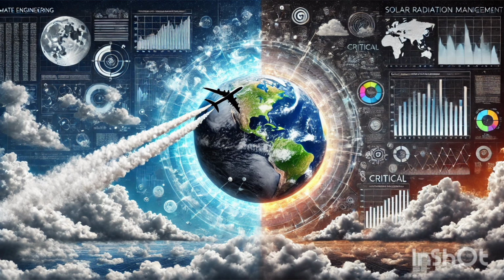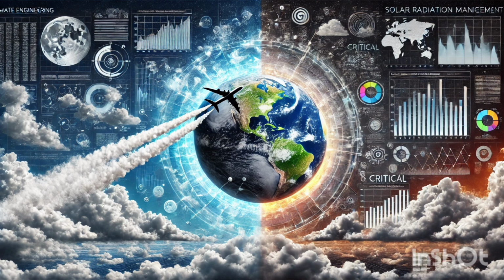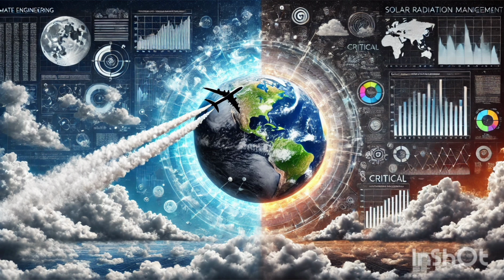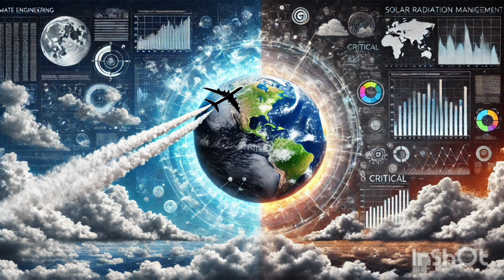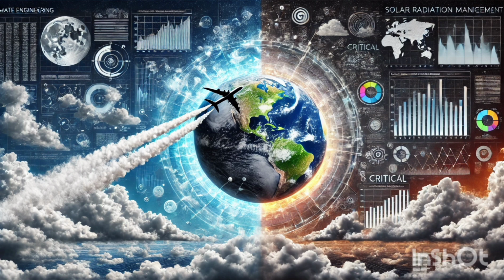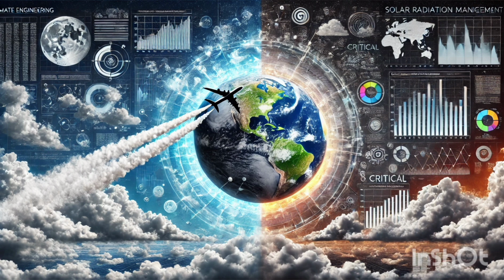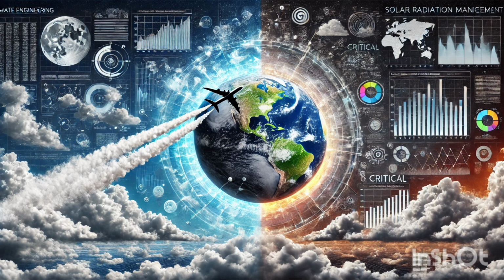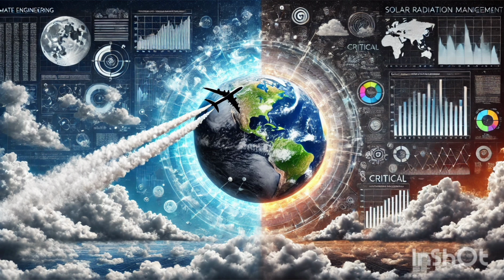Dane Wigington vs. MetaBunk: Climate Engineering & Weather Modification | Neural Echo Chronicles #3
In this insightful video, we explore the controversial topic of climate engineering and weather modification through a detailed briefing document, drawing from multiple sources, including an interview with Dane Wigington, lead researcher for Geoengineering Watch, from the documentary "Are Chemtrails Real?"

The video also incorporates supporting information from the articles "Climate Change Technology: Is Shading the Earth Too Risky?" and a discussion on the forum MetaBunk, which offers critical analysis of claims made in "The Dimming."

Key Themes:

The existence of Solar Radiation Management (SRM) using aerosol spraying and its potential impact on the environment.

Denial and secrecy surrounding climate engineering, with allegations of gag orders and lack of official acknowledgment.

The role of powerful elites, corporations, and governments in maintaining these programs.

Aluminum as a key component in climate engineering, with discussions on its harmful effects on ecosystems and health.

The serious consequences of climate engineering, including global dimming, ozone depletion, and the disruption of the hydrological cycle.

Important Facts & Quotes:

“We have up close film footage of military tankers and Commercial nozzles visible turning on and off.” — Dane Wigington

“Aluminum concentration dramatically increasing in National Forest lands and other places that are remote from smelters.” — Robert F. Kennedy Jr.

“Climate engineering is the crown jewel of the military industrial complex.” — Dane Wigington

Counterarguments:

Skeptics from MetaBunk challenge the scientific validity of the claims presented, with a particular focus on the lack of empirical data and failed predictions.

Call to Action: The video urges viewers to raise public awareness, demand transparency, and investigate the validity of these claims. This critical dialogue is essential to understanding the true impact of climate engineering on our environment and health.